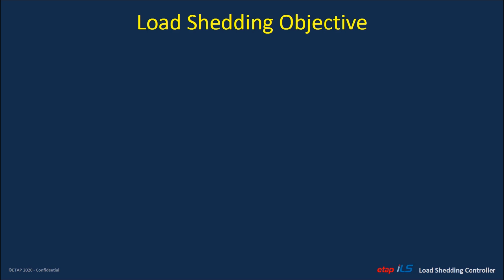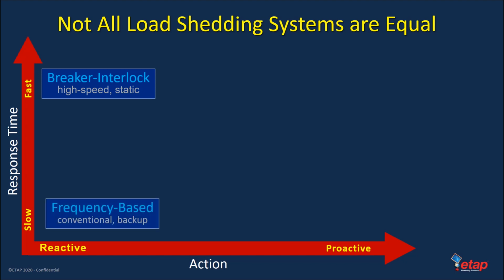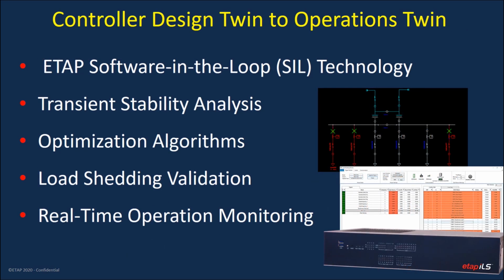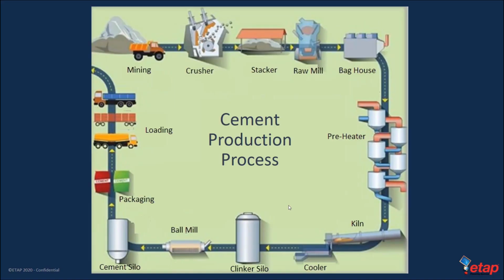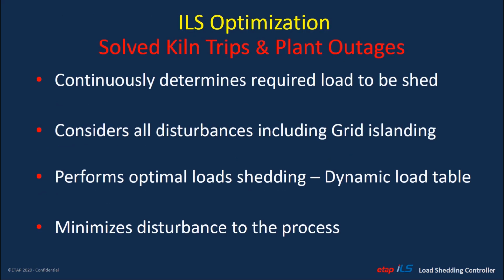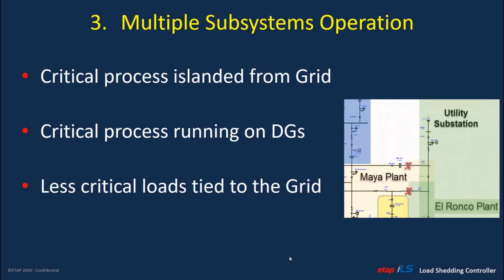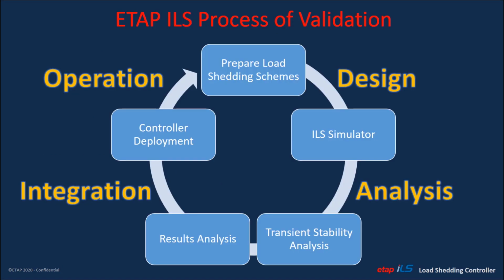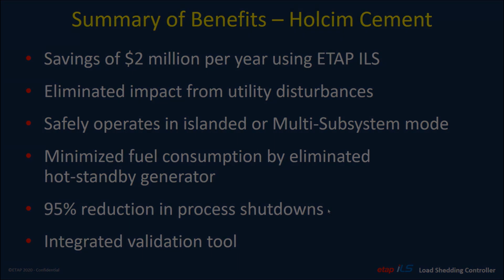etap iLS - To Shed or Not To Shed - Intelligent Load Shedding for industrial systems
- The webinar presented how ETAP ILS Controller ensures fast, safe, comprehensive, and reliable operation by utilizing an electrical digital-twin foundation with embedded predictive analytics, adaptive optimization algorithms, and action validation to make Faster than Real-Time decisions.